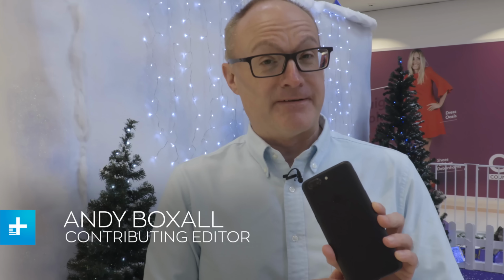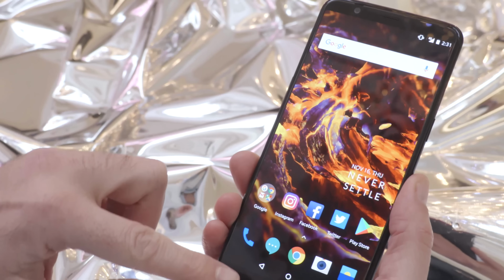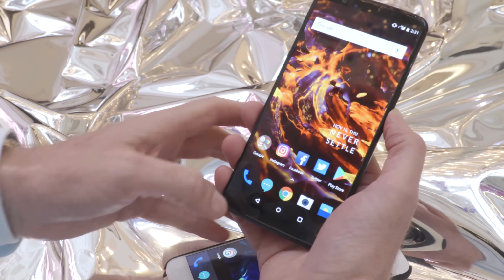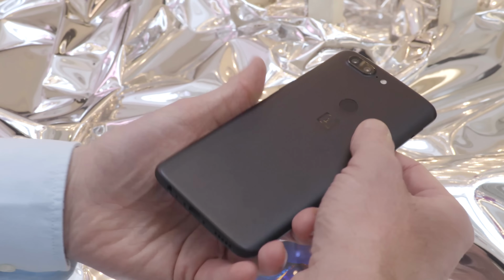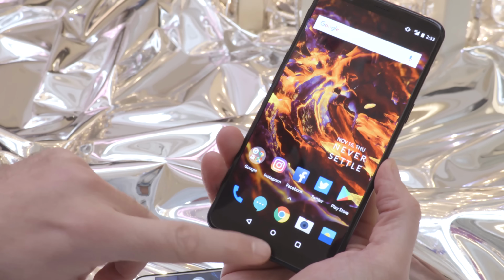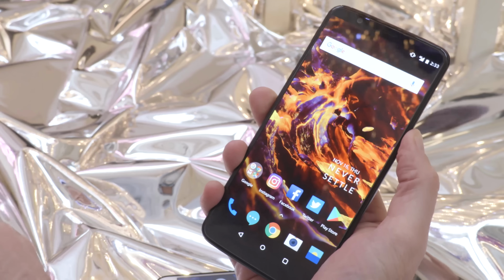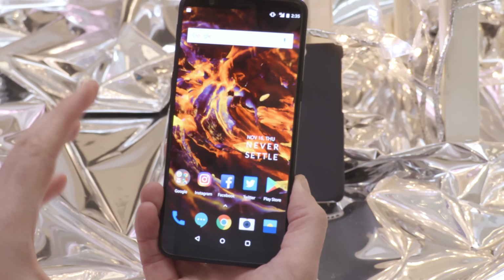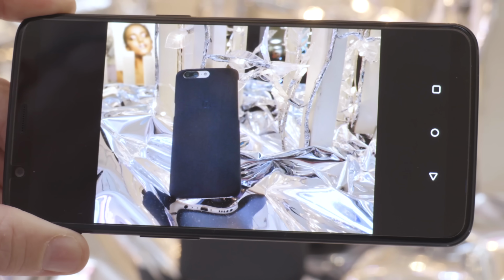OnePlus 5T - Hands On Review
OnePlus is back with the OnePlus 5T, a revised version of its excellent OnePlus 5 smartphone. Much like Apple’s “S” revisions, like the iPhone 6S, OnePlus’ “T” phones largely stick with the same hardware and design as the original, with minor changes that make the phone a more attractive purchase in the latter half of the year. It’s the same approach the company took in 2016 with the OnePlus 3 and 3T, despite saying future T-versions of its smartphones weren’t certain.

The changes with the 5T make a dramatic difference to the way the phone looks. In our OnePlus 5T review, we found a smartphone that’s impossible not to recommend. It offers a brilliant, bezel-less smartphone experience at an amazing price. OnePlus proves again you don’t need to break the bank for a flagship phone.